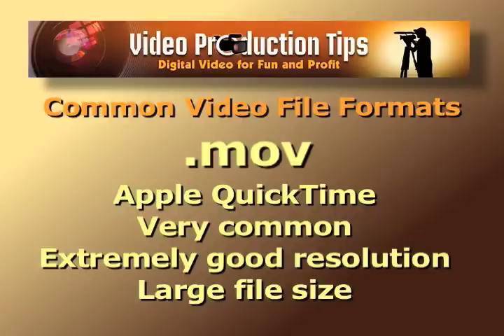Video File Formats Short version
Confused by all the video file formats?  and learn all you need to know!